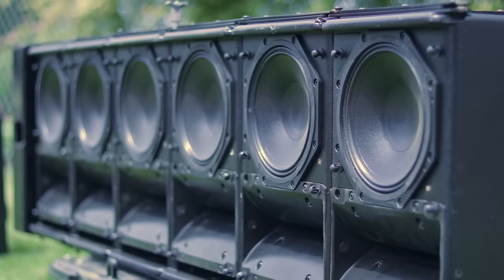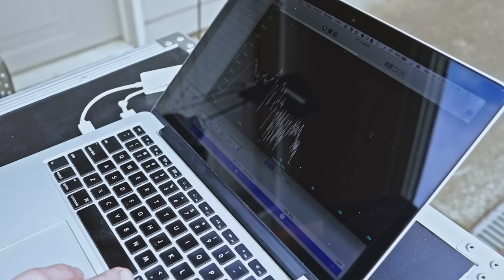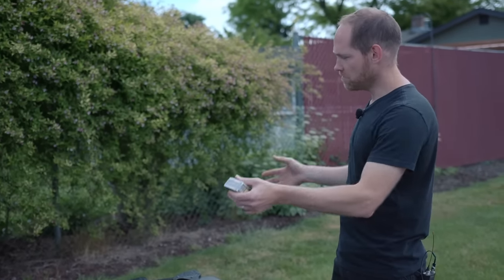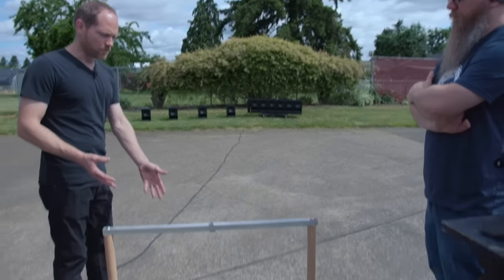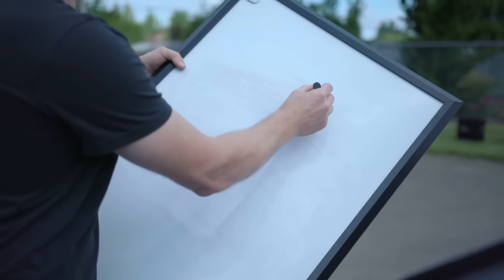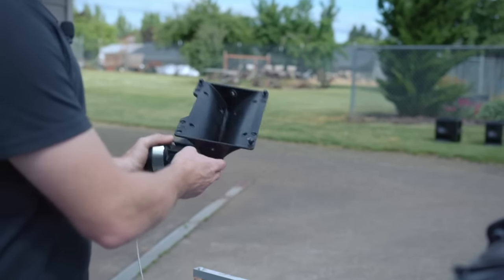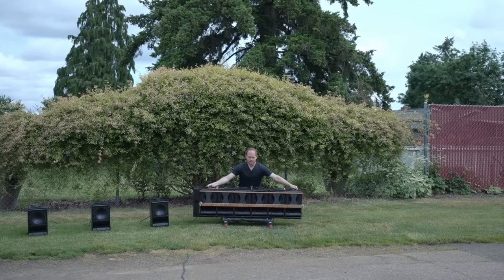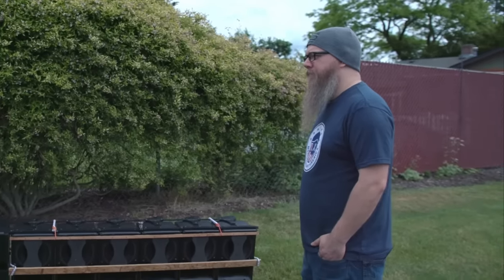Can you hear the "line array" effect?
Devin and Jared hear the differences between point source and line array speakers, as well as what the bow-ties in front of NEXO line array speakers do, and also what their folded high-frequency horn sounds like.

Thanks to PA of the DAY for their support!